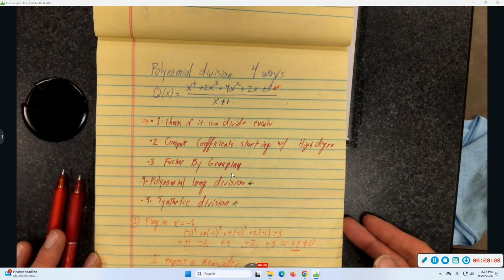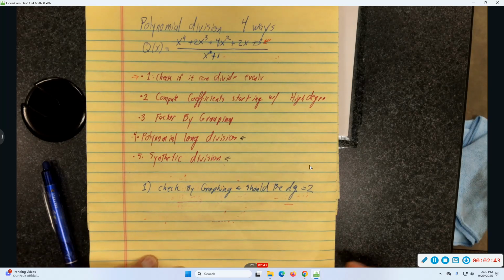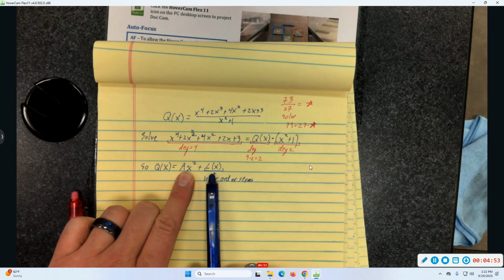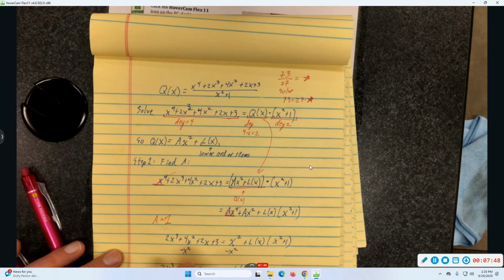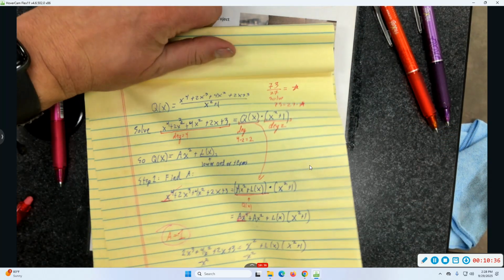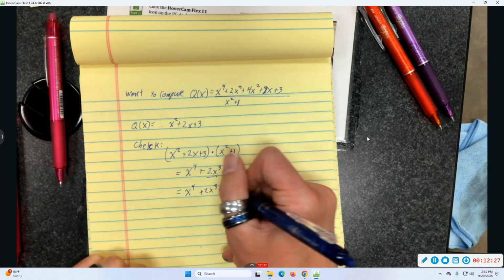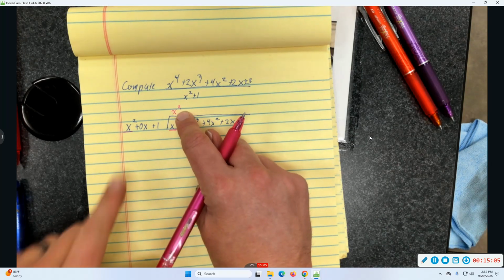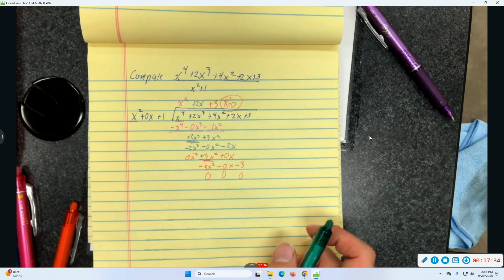Polynomial division via figuring out what the coefficients should be and then by doing polynomial long division.